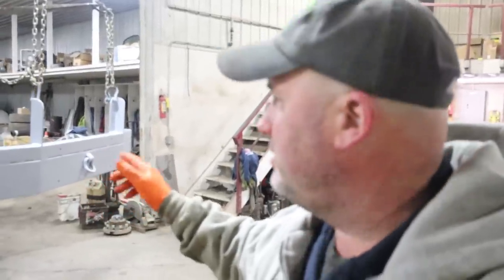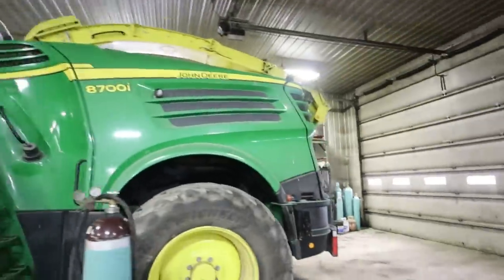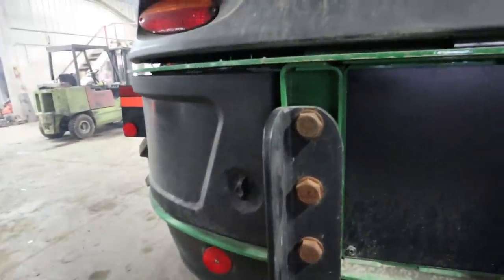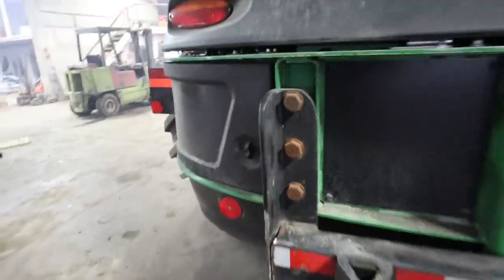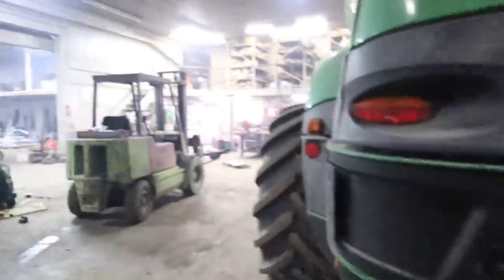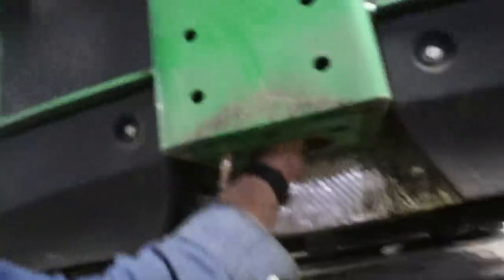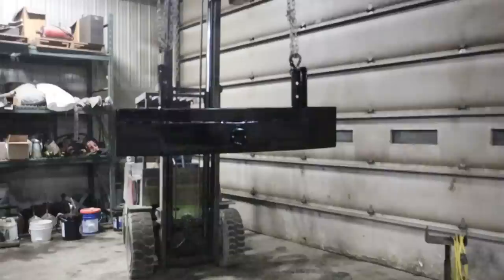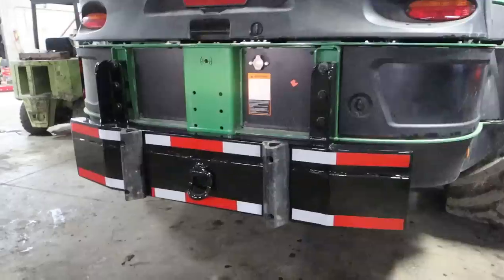John Deere 8700 Chopper bumper repair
Repair of bumper on the chopper